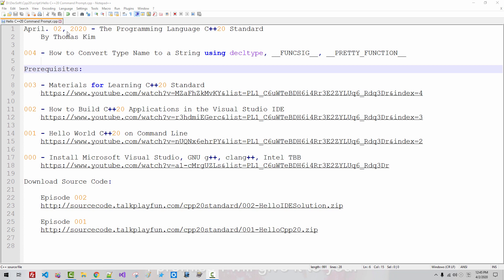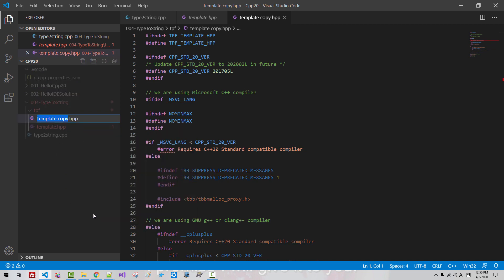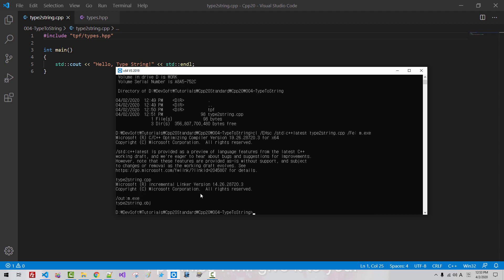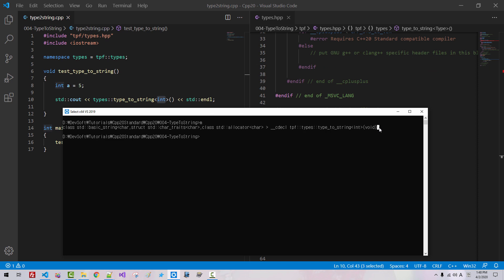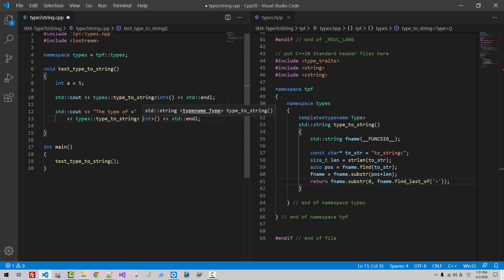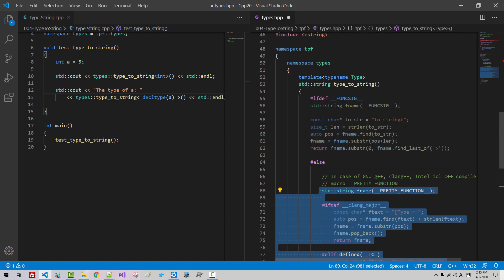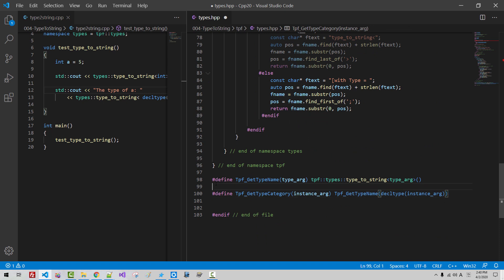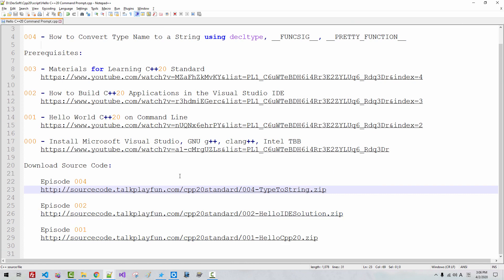004 - How to Convert Type Name to String using decltype, __FUNCSIG__, __PRETTY_FUNCTION__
We will implement Tpf_GetTypeName(), Tpf_GetTypeCategory()